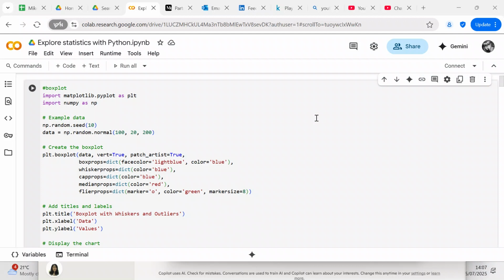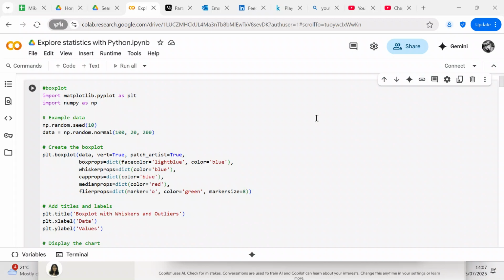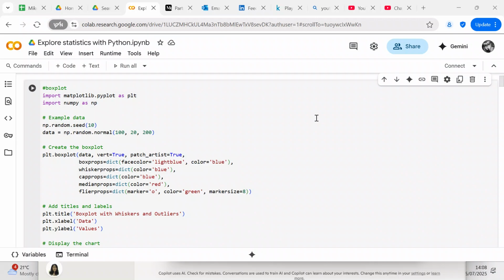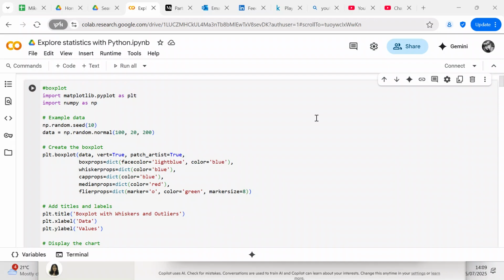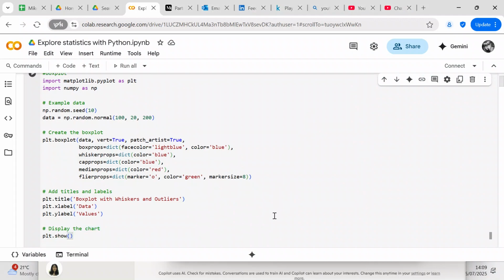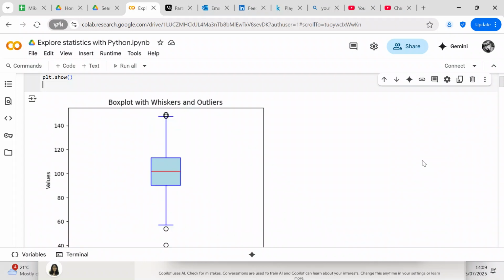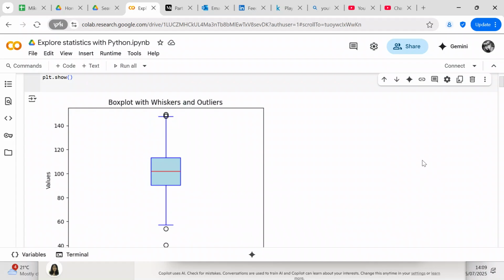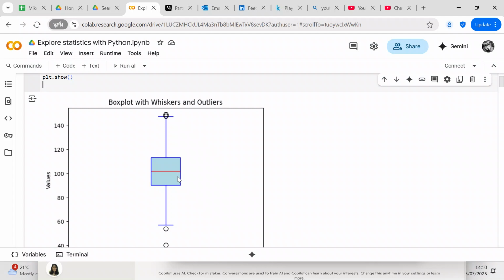Create a boxplot using Python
In this video i review the code of a boxplot using Python libraries matplotlib and numpy.